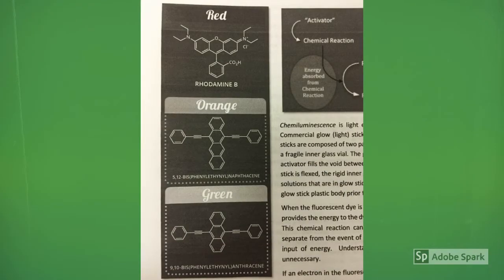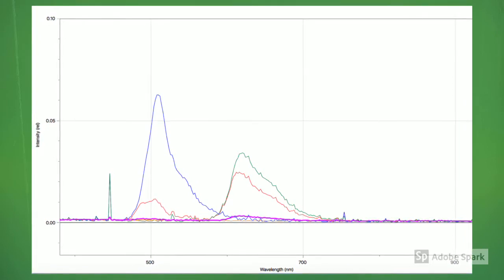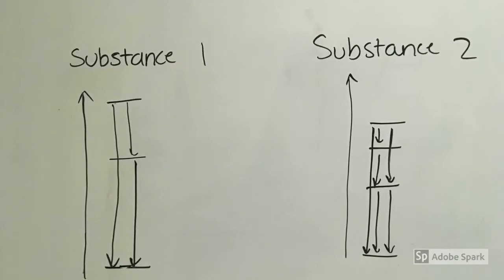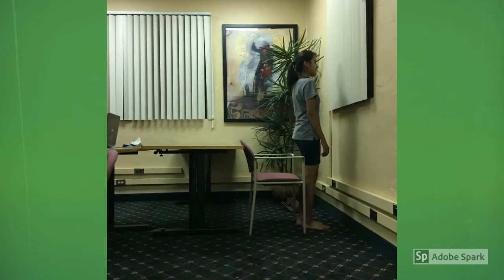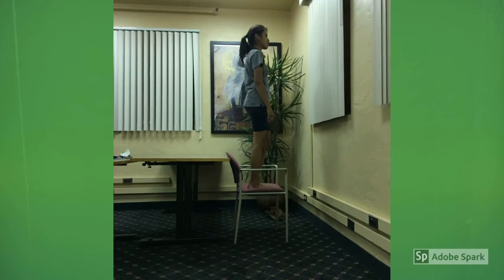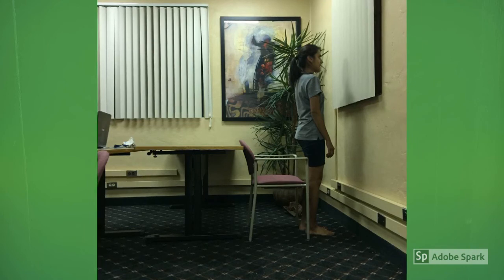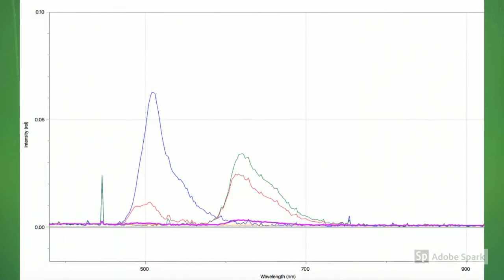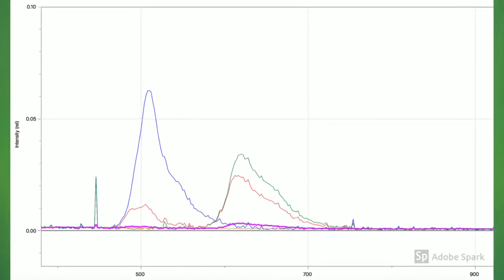Emission Spectroscopy: Segment 2